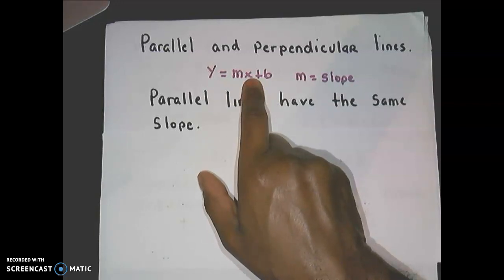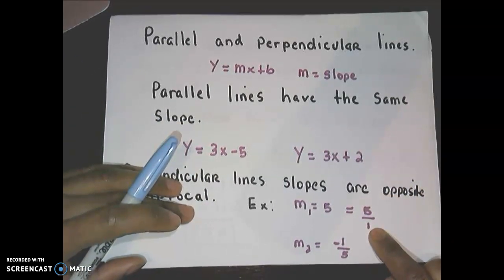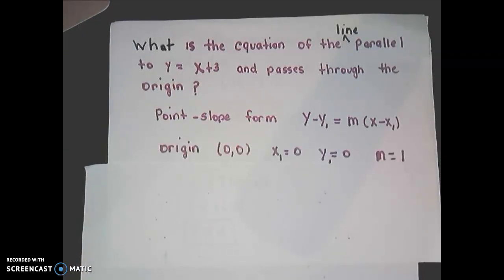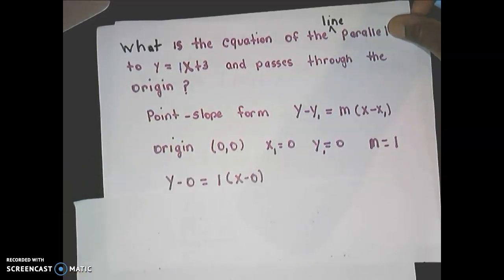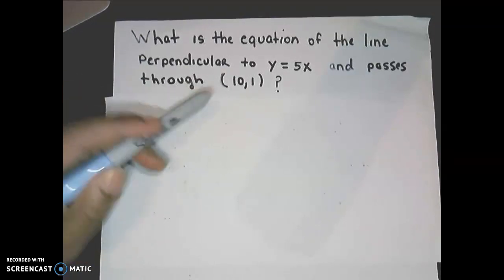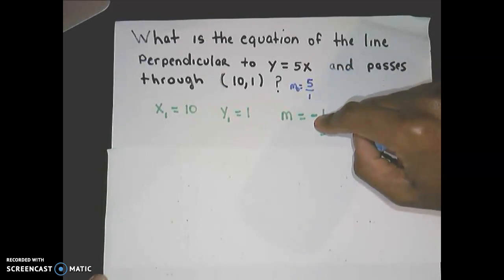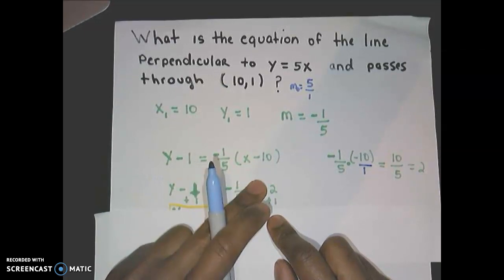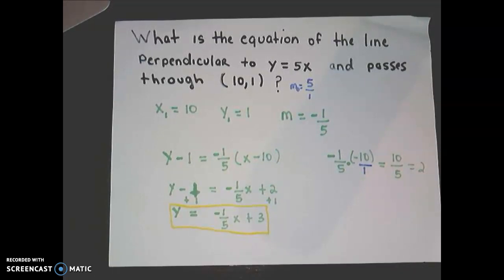parallell and perpendicular lines